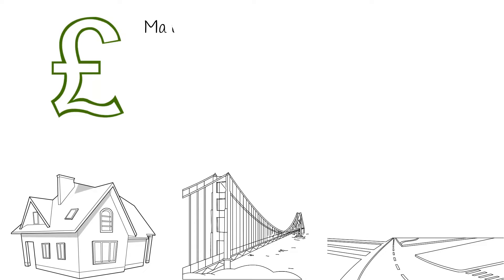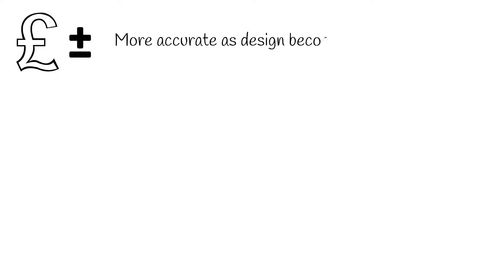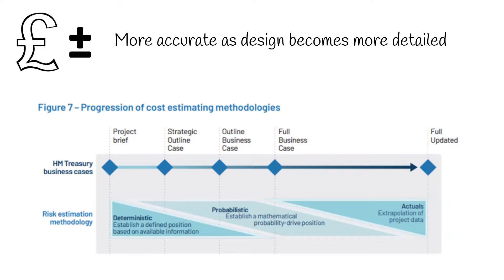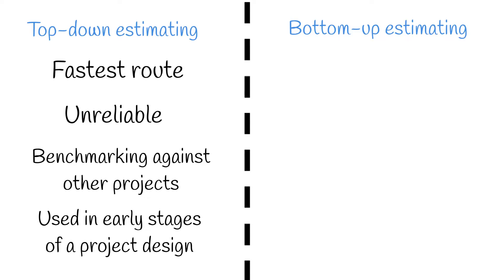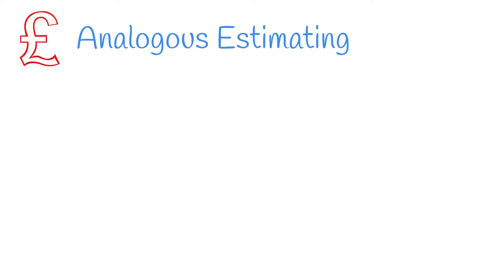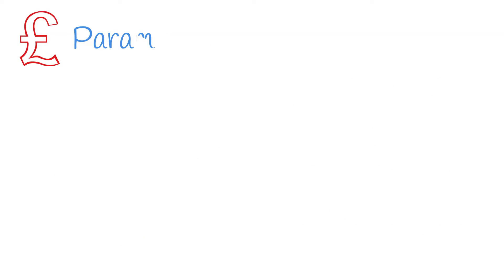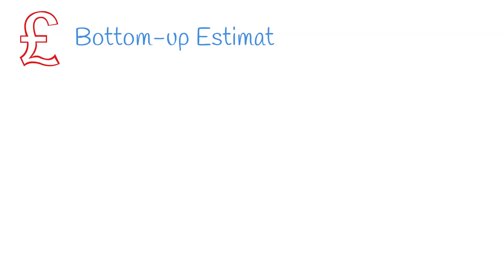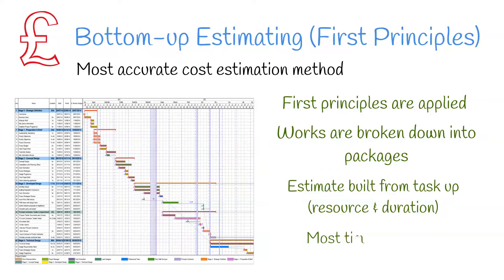Construction Estimation Methods Explained | Analogous, Parametric & Bottom-up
How much would it cost to build a house? Or construct a highway bridge? Or, repair a road. You know, that road with endless potholes. In fact, how much does it cost to do anything in construction? As you’d expect, there are many recognised methods for cost estimation. The method used will vary, depending on the quality of available data and the level of project definition. However, they all share the same goal: To establish the Anticipated Final Cost (AFC) of a project.

0:00 Introduction
1:11 Top-down vs Bottom-up Estimate
2:02 Analogous Estimating
2:33 Parametric Estimating
3:05 First Principles Estimating